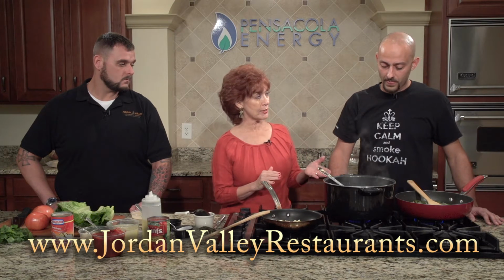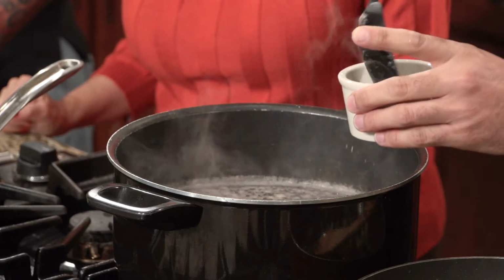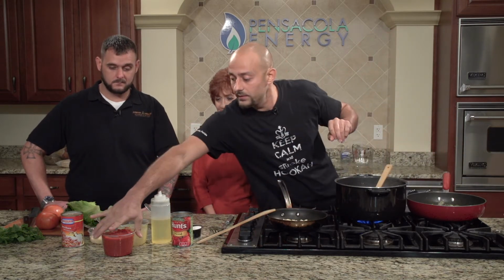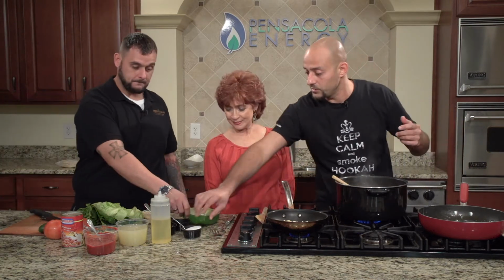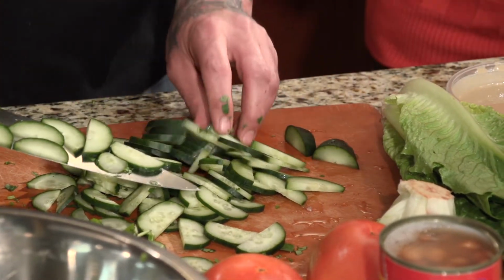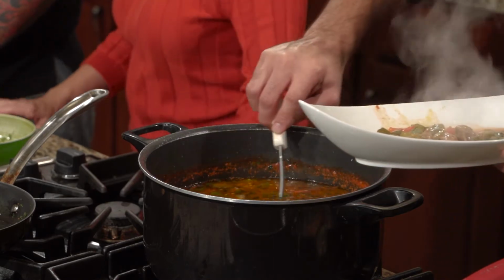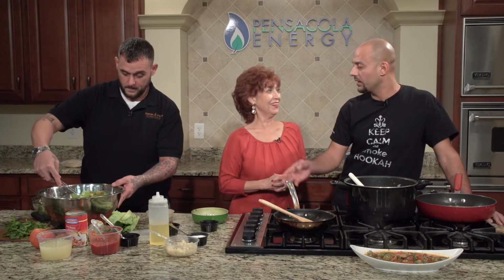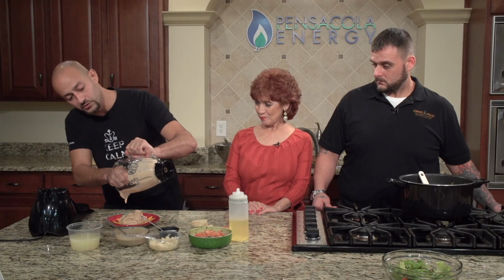Coastal Cooking with Jordan Valley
December 20, 2015 - Pensacola, FL. - Coastal Cooking features Chefs Tommy Ghbouin and Billy McBride from Jordan Valley Restaurant.

Watch as Chefs Ghbouin and McBride prepare and present the following savory dishes:

- Fava Bean Dip
- Greek Salad
- Bamia Okra with Meat